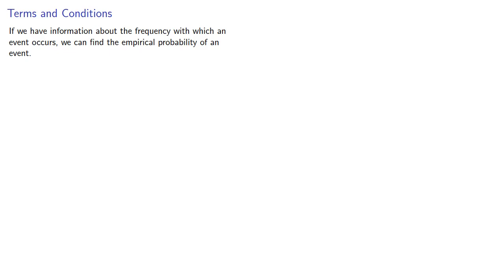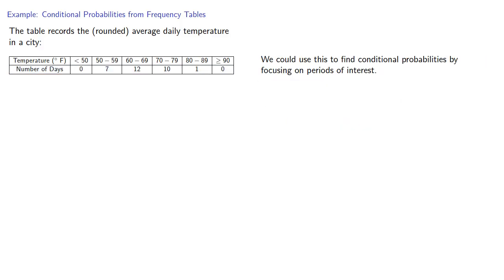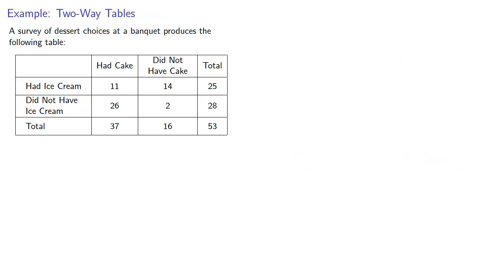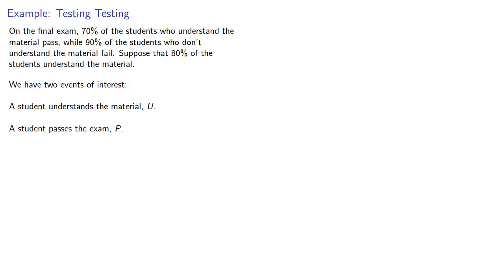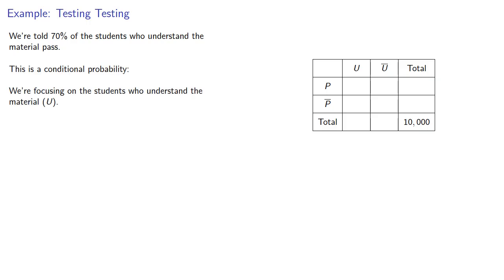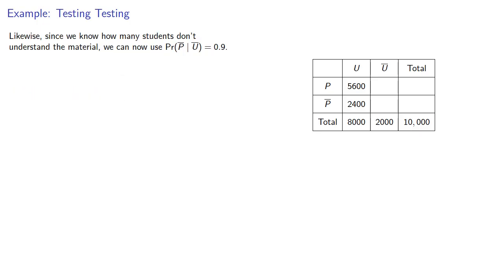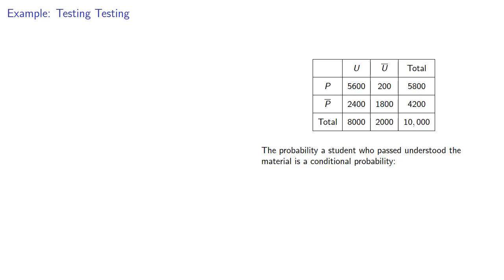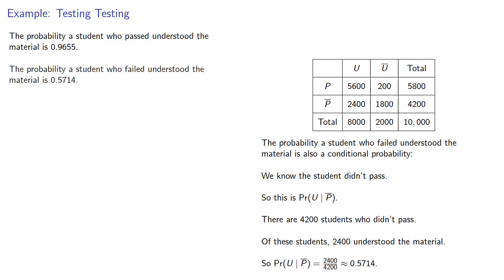Six Minute Math: Conditional Probabilities From Tables